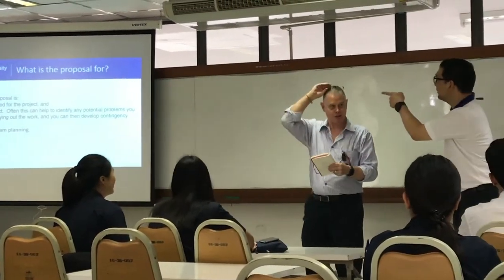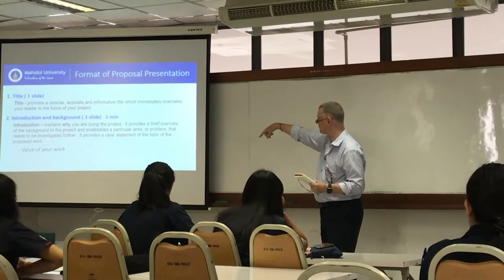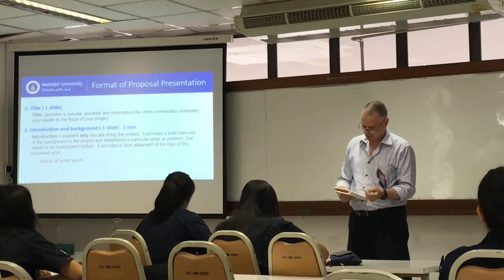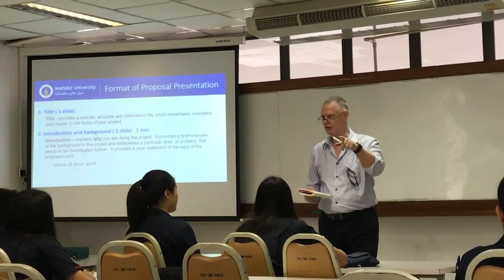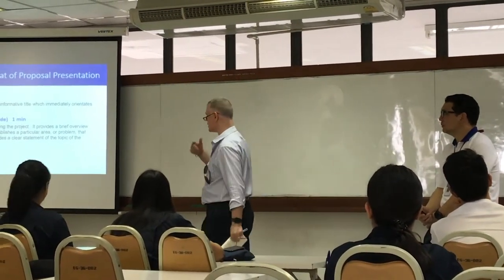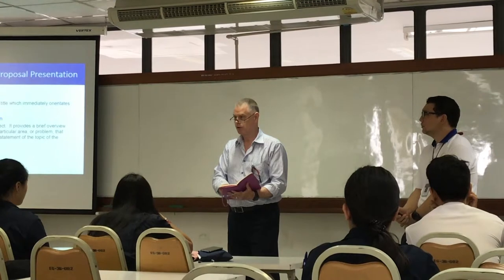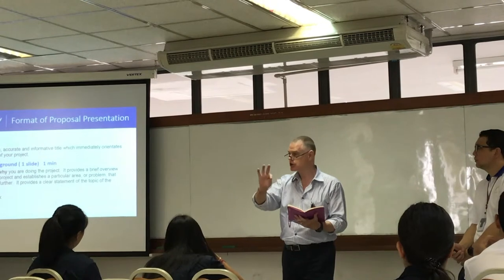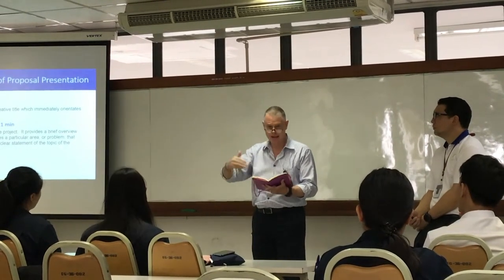EGEE Proposal Comments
Some quickly made-up comments on writing project proposals, mainly directed at students who were not there. . . .